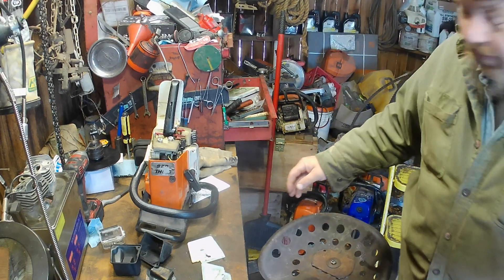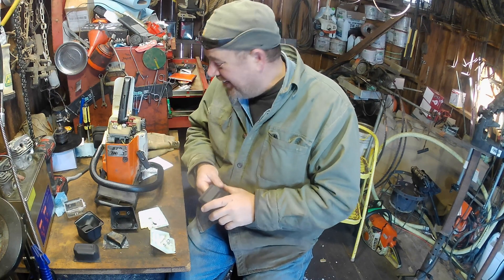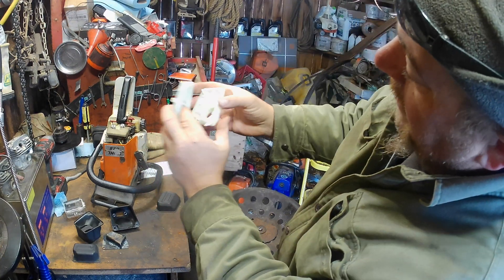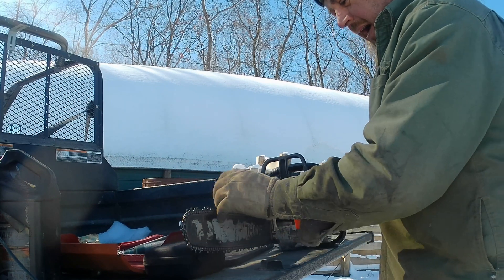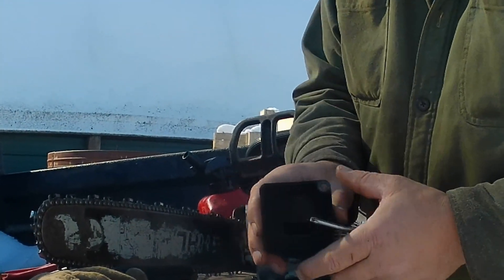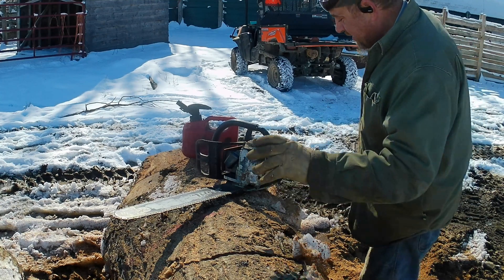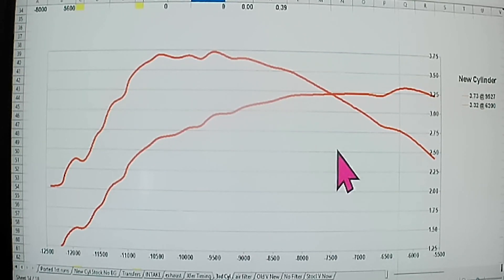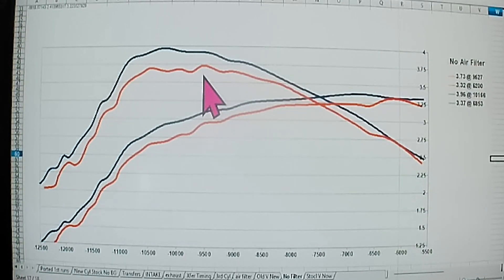Can I DUPLICATE Porting? - Documenting RESULTS with DYNO and CUTTING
In the previous video, we lowered the blowdown 3 degrees and reshaped the upper transfers, after having already done the intake, lower xfers, and exhaust. While preparing to cut the chamber/base, I scored the cylinder on this Stihl 026
Since I trashed the first cylinder, I started over on the Stihl 026 Chainsaw firewood build and documented the results of each modification with the dyno and test cuts. After ruining the SECOND cylinder, I did not want to waste time of yours or mine by starting over with each step, so I am attempting to duplicate the timing of the last-tested-version of the previous cylinder so that we can continue from that point.

I think we did a pretty good job of getting it close to the same HP. The Timing numbers are/were:
Previous version
96.5 Exhaust
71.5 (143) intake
120 XFER (24.5 BD)
.017 Squish

(new/unmodified 3rd Cyl)
98 Exhaust
66 (132) Intake
124 xfers (24 BD)
.018 squish (no base gasket)

New Numbers 3rd Cyl
98 Exhaust
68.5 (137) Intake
120 Xfers (22 BD)
.018 Squish

Notice that I did not raise the exhaust to the previous version in that I did not intentionally make it that high in the first place; hence, the reason I was preparing to cut the chamber and base. We are also about 5 Deg lower on total opening of the intake than that of the previous version.

There is a playlist with the build to this point as well as text cuts and dyno results.
You will also see me making gadgets, tools, and other stuff to make farmlife easier on this homestead.

I don't waste much of anything... especially money. If there is a way to do something cheaper or easier, I'm searching for it.

And if you don't, you are also free to click the thumbs down icon but please leave a comment with a suggestion of HOW I can improve deliver of our content. Help us make this channel a fun and informative place to hang out with friends.